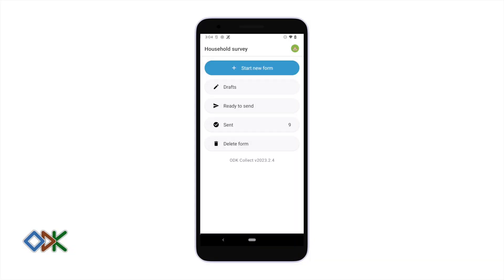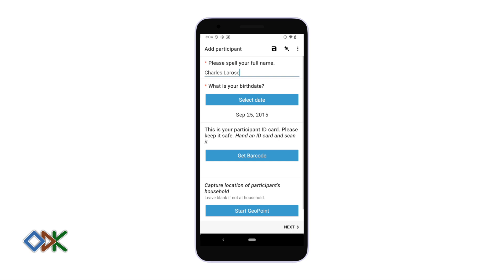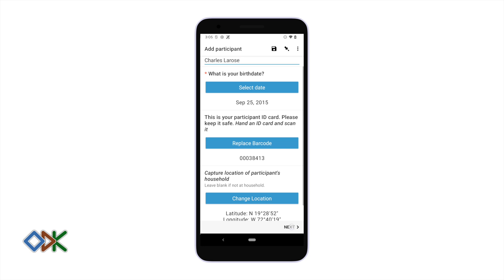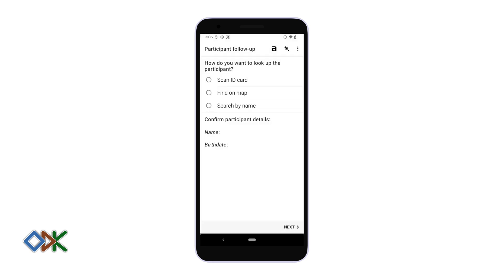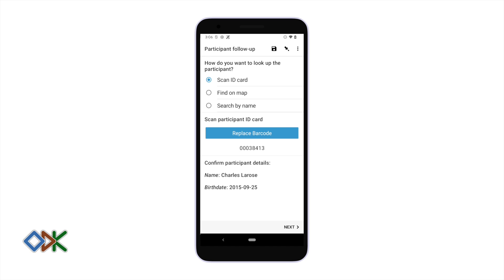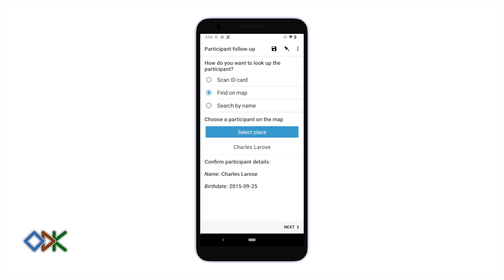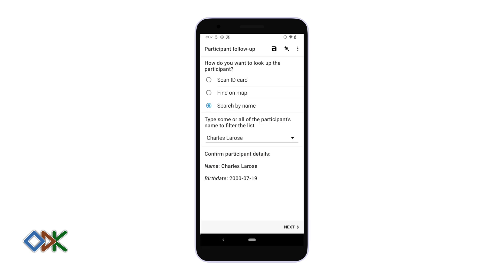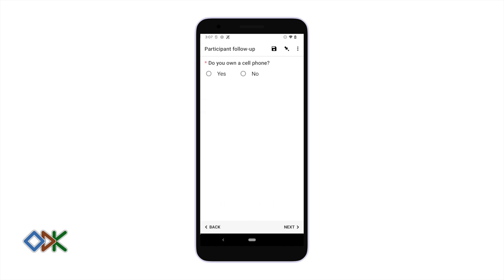Introduction to Entities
Entities in ODK let you share information between forms so you can collect longitudinal data, manage cases over time, and support other dynamic workflows. Interested in using Entities?

These forms in the video show a simple survey with baseline and follow-up data collection. The follow-up form shows three possible ways to look up an existing entity. Download the XLSForms below: